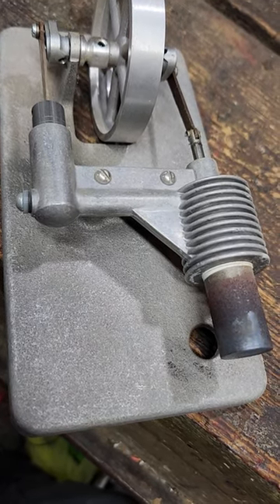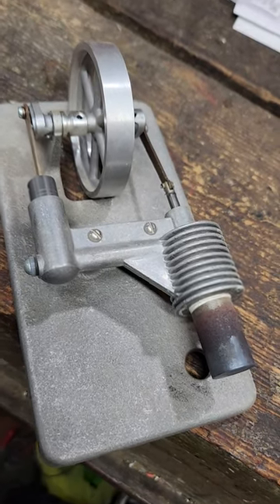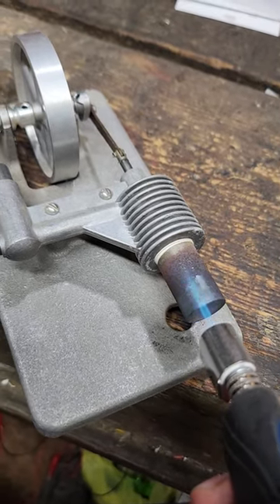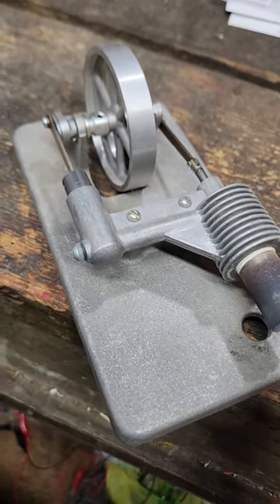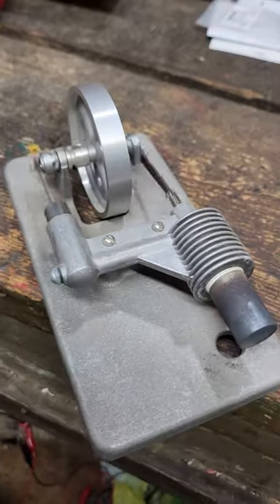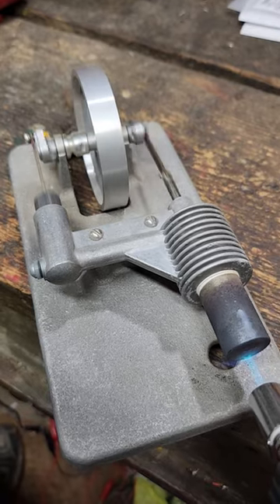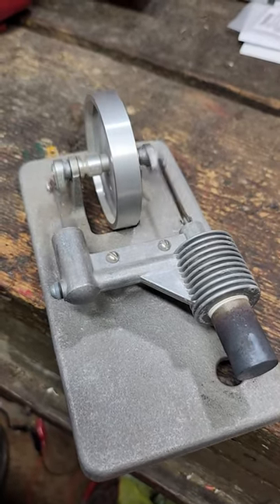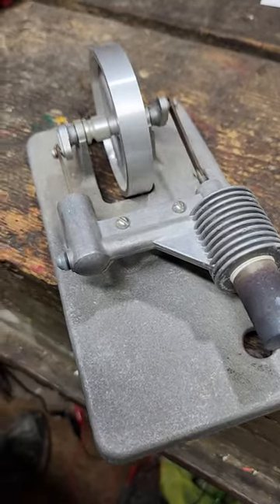Small stirling engine cold start up.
A little stirling engine I bought years ago. It still runs nice.